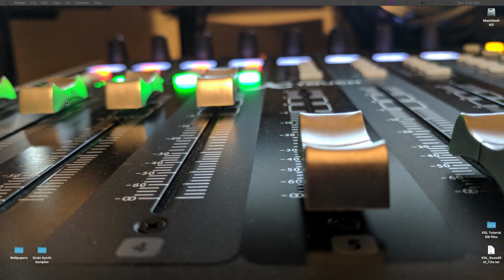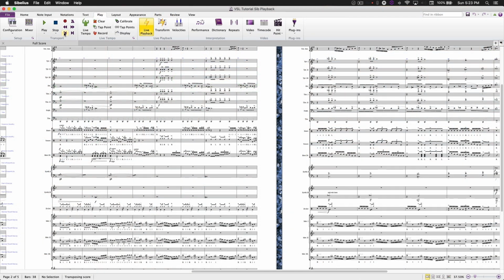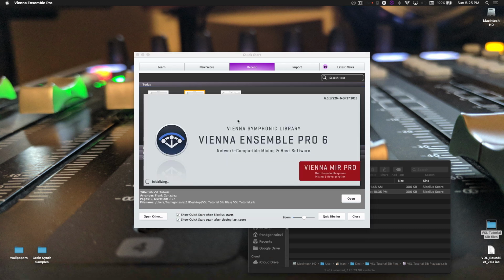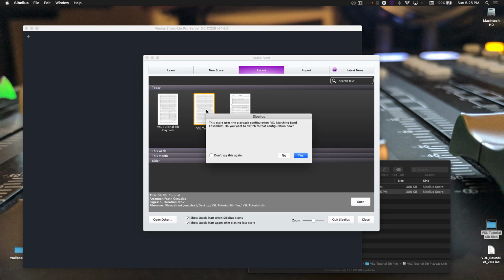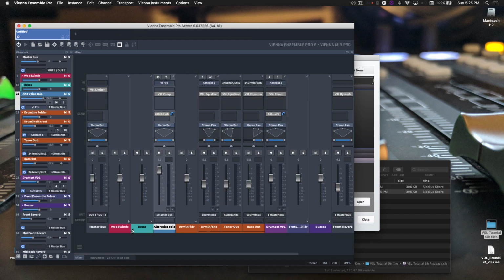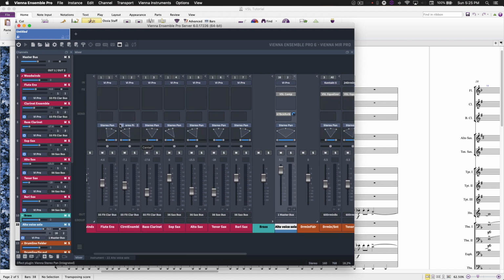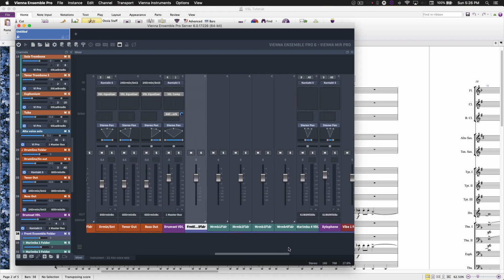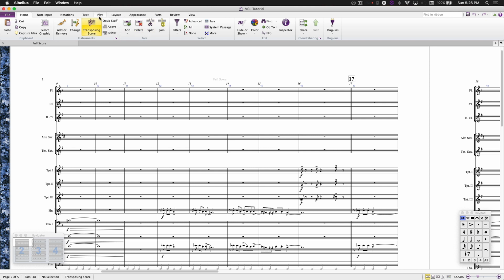How to get improved playback from Sibelius using Vienna Ensemble Pro: Introduction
This is the first of many videos that will demonstrating how to achieve better audio playback from Sibelius using Vienna Ensemble Pro.  Many of these videos will be directed primarily at composers/arrangers of the marching arts, but many of the principals discussed can be applied to all styles of composition.

The instrument libraries used in this series are Vienna Symphonic Library Special Edition, and Virtual Drumline.

Default Sibelius Playback
2:29

Playback through Vienna Ensemble Pro
5:39